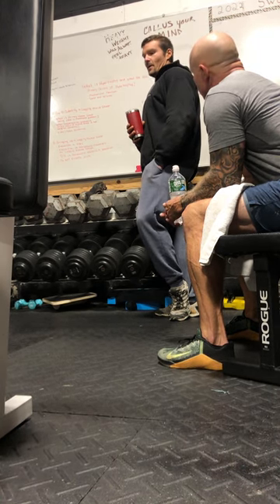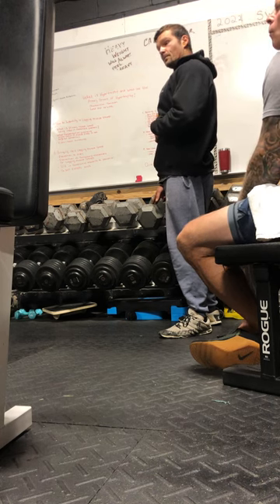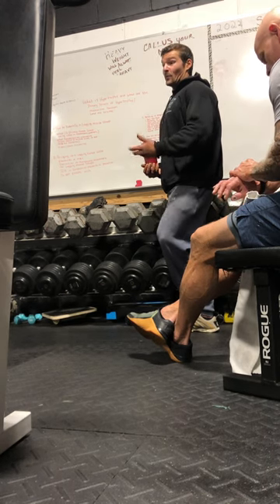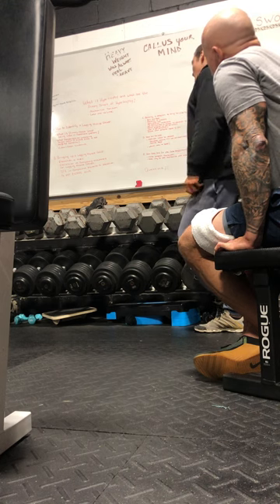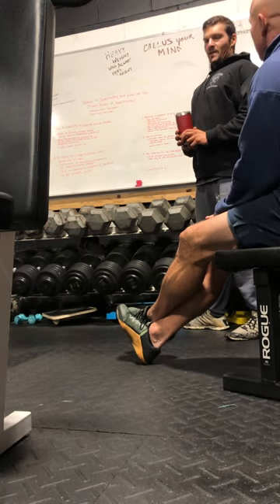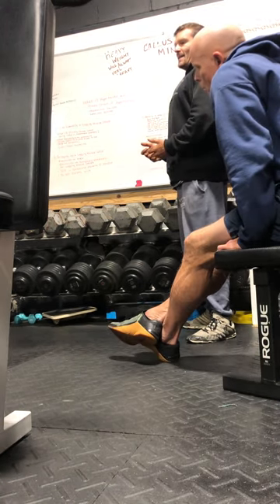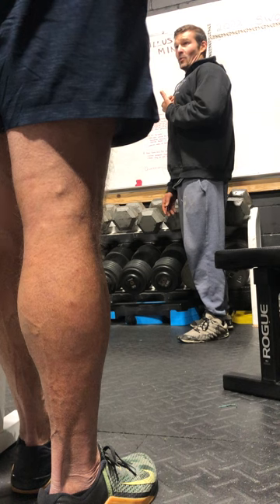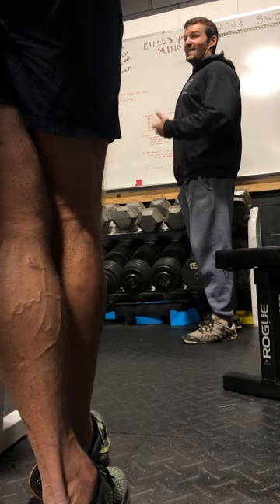Programming accessory work for Functional Fitness athletes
In this video Coach Pat goes in depth on how to program accessory movements to maximize your goals!